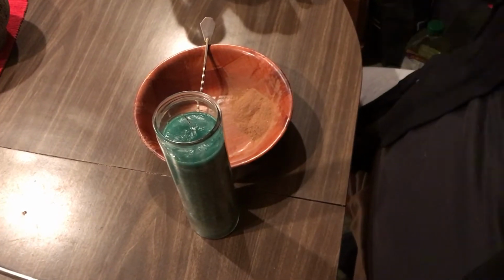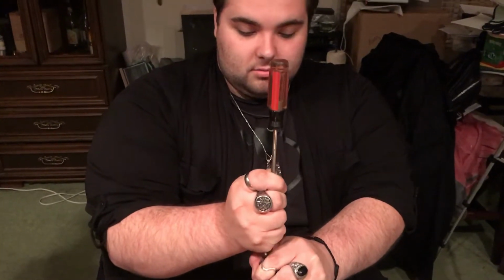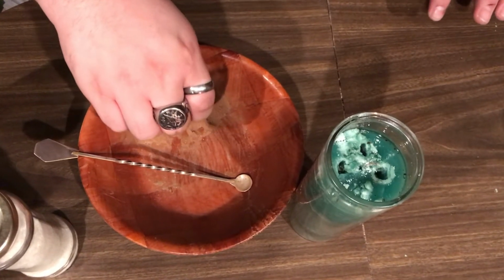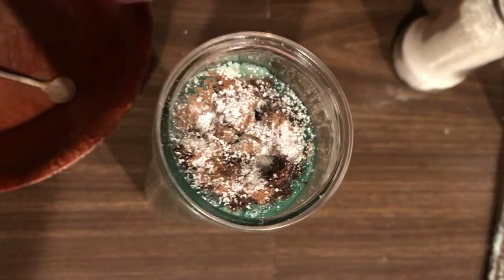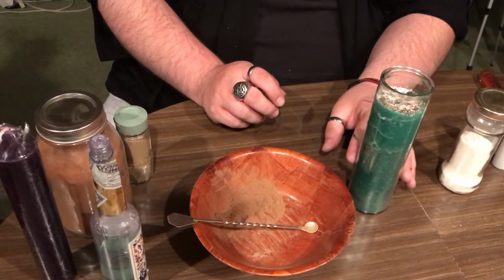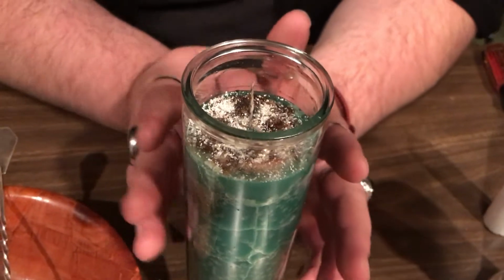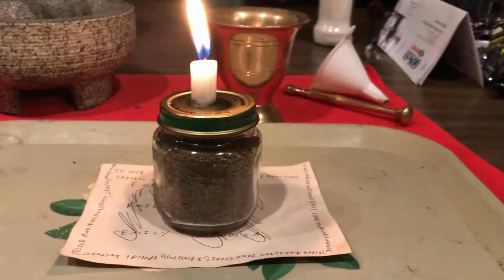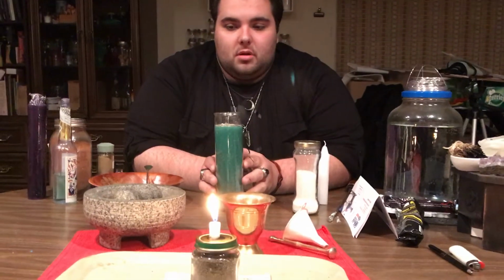HOW TO FIX A 7 DAY JAR CANDLE! And some insight into workings and how we operate!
Here’s a video chris and I filmed showing a basic setup and process to loading (preparing or fixing) a 7 day jar candle! We use a process like this for every single candle we use. The intention and power behind the spellwork is incredible when done right!!! Stay tuned because we will be offering kits to fix your own candles, OR we will be offering pre fixed candles that chris and I prepare for you and send with instructions on how to use!

You would be helping us to grow our business!

Carlton and Chris.